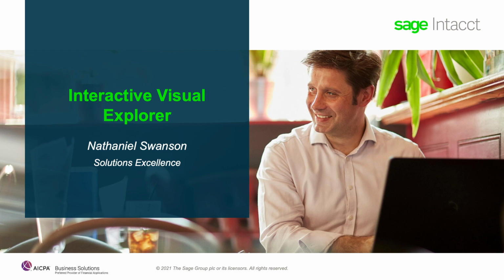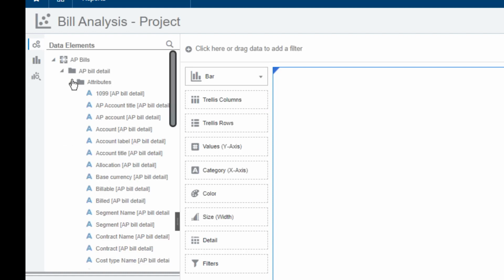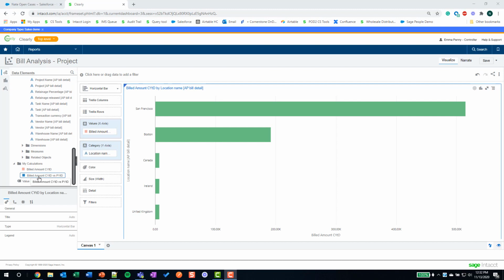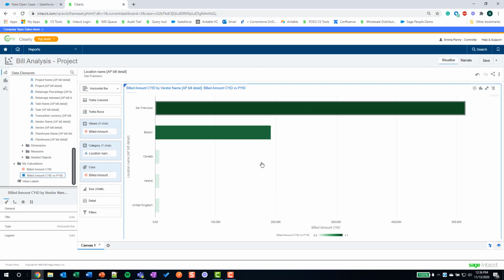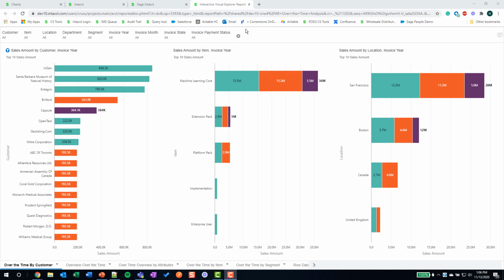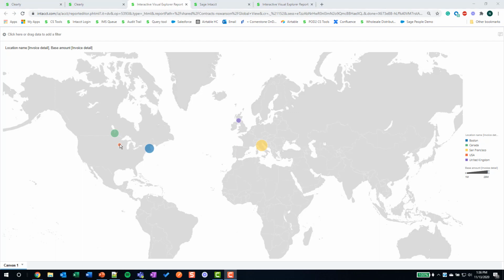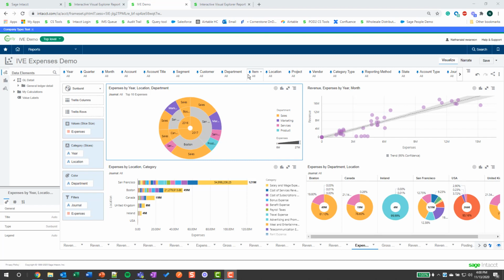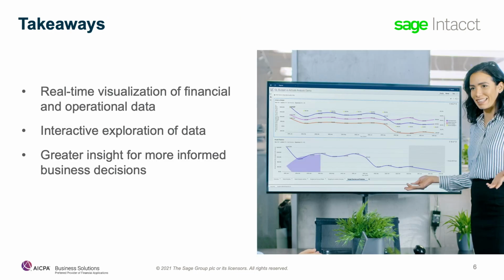Sage Intacct Interactive Visual Explorer Demo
Sage Intacct Interactive Visual Explorer Demo showcases a game-changing approach to financial data analysis by transforming complex numbers into clear, visual stories that anyone can understand. This powerful tool enables you to explore your financial data across multiple dimensions and time periods with interactive, multi-angle visualizations—no special skills or IT support needed.

The demo highlights how you can instantly spot trends, patterns, and outliers, compare performance over time, and drill into data for deeper insights. With over 25 visualization types and the ability to sequence visuals with narration, you create compelling presentations that bring your data to life and inspire smarter decisions.

Sage Intacct Interactive Visual Explorer eliminates reporting delays with real-time analytics directly connected to your financial transactions and existing security settings. Quickly customize graphs, navigate between projects or accounts, and share insights seamlessly with stakeholders—all while replacing error-prone spreadsheets with a more accurate, collaborative solution.

Experience newfound clarity and speed in financial reporting, enabling your team to focus on strategy rather than data gathering—only with Sage Intacct.

Ready to try interactive data visualization to tell your story?

☕ Ready to see it in action? Reach out to the Get Sage Intacct Team at Express Info to explore the latest demos to experience how Sage Intacct can elevate your financial operations. We look forward to connecting with you.